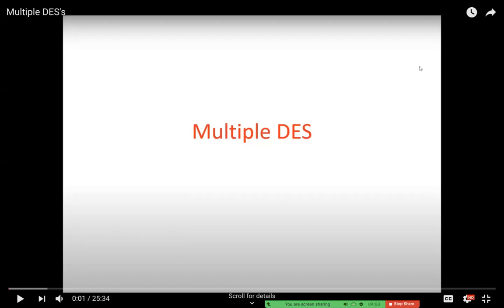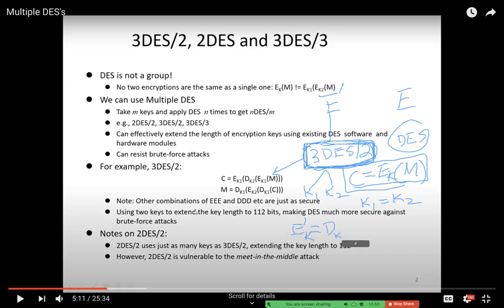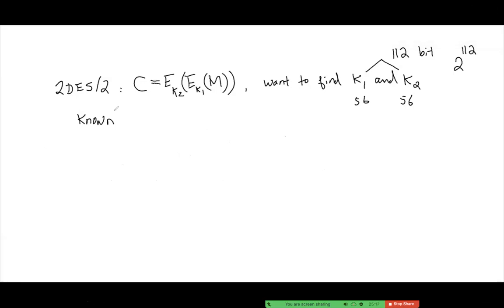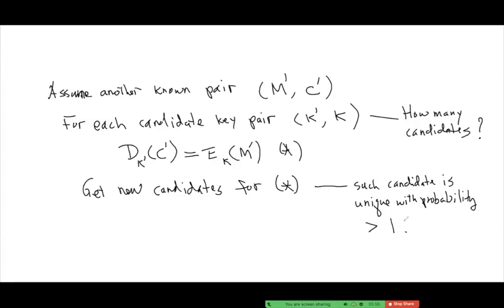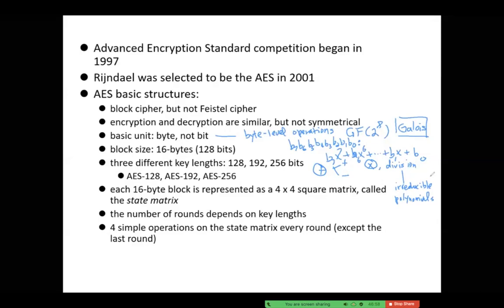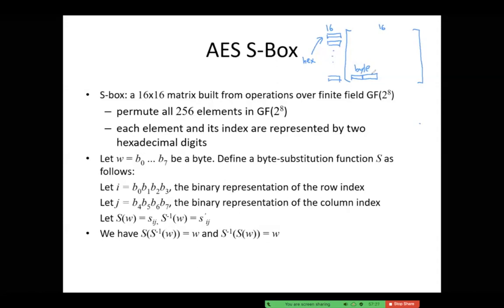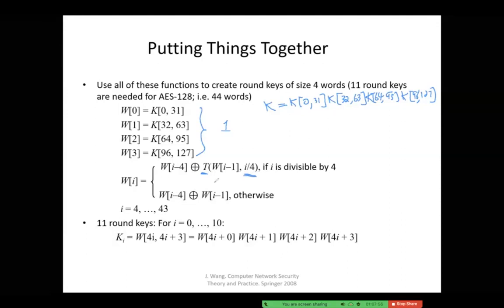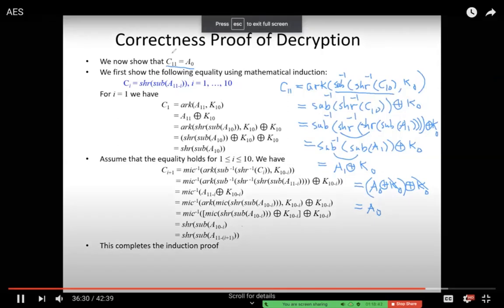Multiple DES and AES